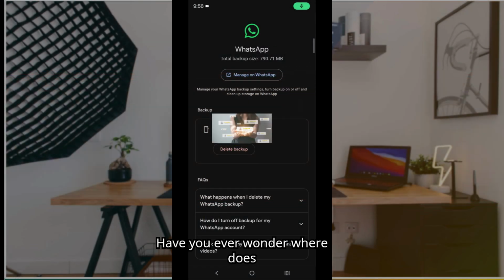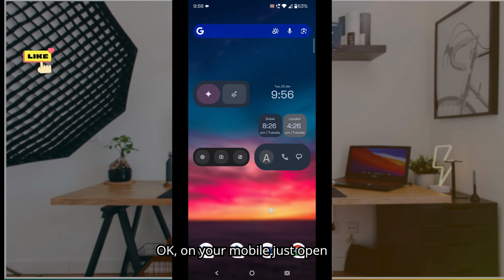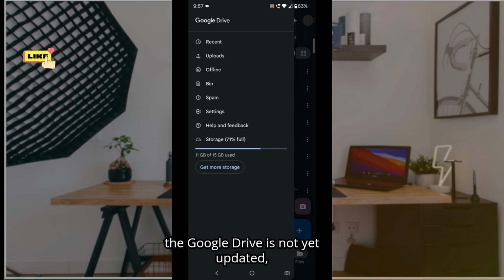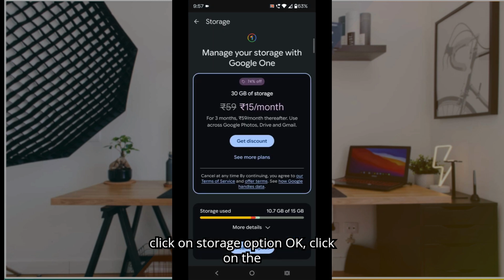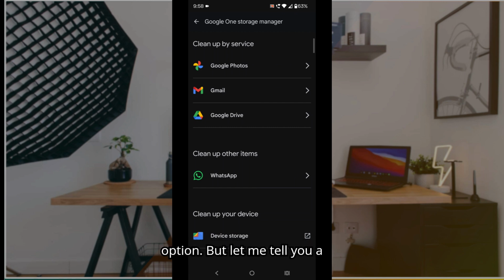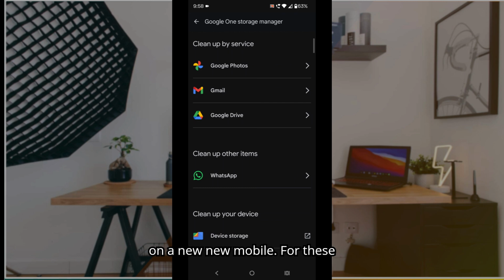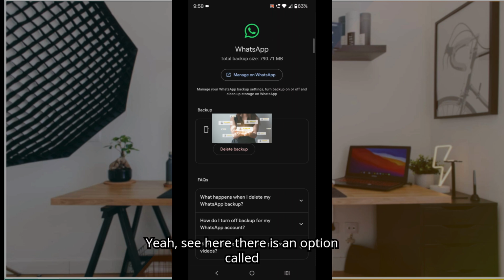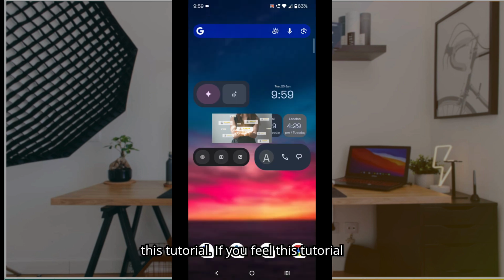Where Are My Whatsapp Chats Backup In Drive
Looking to find WhatsApp ackup n your phone in google drive ? Can’t find your WhatsApp backup? Don't panic! In this video, I’ll show you exactly how to find, manage, and verify your WhatsApp chat backups in Google Drive.

With the 2026 Google Drive updates, the "Backups" folder has moved for many users. I will walk you through the step-by-step process on both mobile and desktop to ensure your messages, photos, and videos are safely stored and ready for your next phone transfer.

In this Troubleshooting Guide, you will learn:

The Hidden Location: Where Google Drive hides the WhatsApp backup folder in 2026.

Backup Verification: How to check the exact date and size of your last backup.

Managing Storage: How to delete old backups to free up Google One space.

Transfer Secrets: How to use the "Chat Transfer" feature without needing Drive.

Encrypted Backups: How to turn on End-to-End Encrypted backups for maximum privacy.

Never lose your precious memories again! Whether you are switching to a new Android or just checking your data security, this is the only guide you need.

where are my whatsapp chats backup in drive, find whatsapp backup google drive 2026, whatsapp backup location android, how to access whatsapp backup on google drive pc, manage whatsapp backup google drive, whatsapp chat transfer tutorial, google drive backups folder missing, recover deleted whatsapp messages, cloud storage for whatsapp, high cpc data recovery keywords, google one storage tips